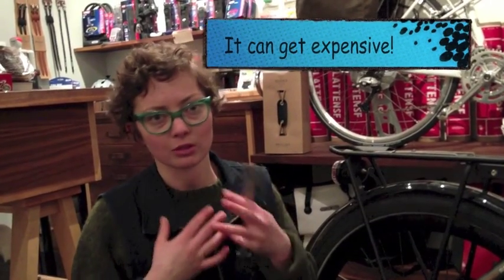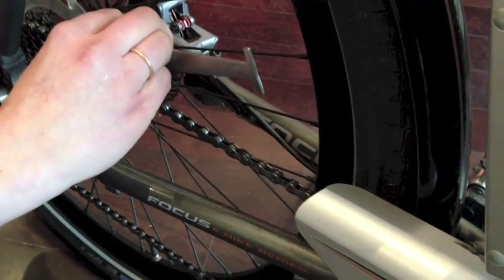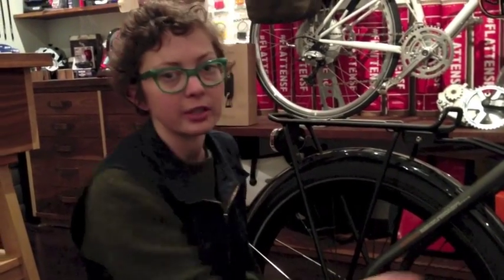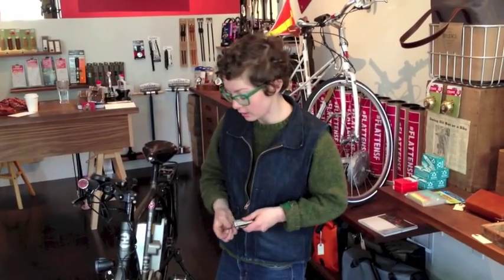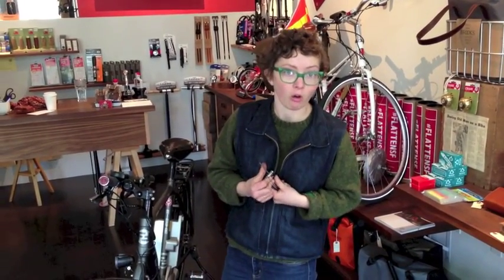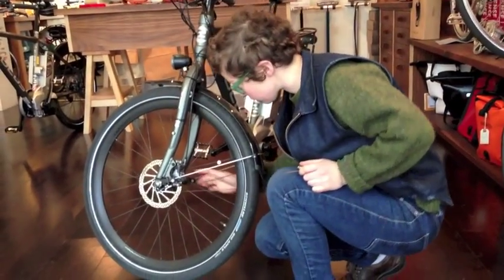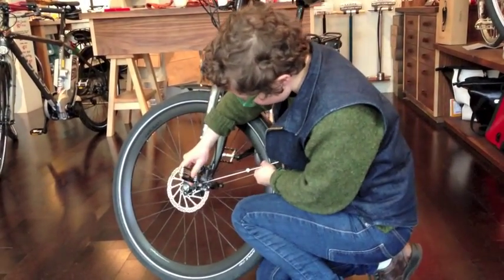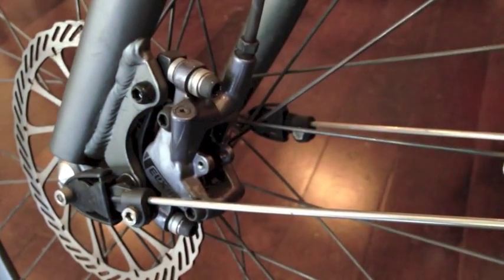Chain & Brakes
The New Wheel Electric Bikes in San Francisco demonstrates how to check your bicycle chain and your hydraulic disc brakes. This video appears in the November 2012 newsletter from The New Wheel. Read back issues at blog.newwheel.net and sign up for the newest editions @